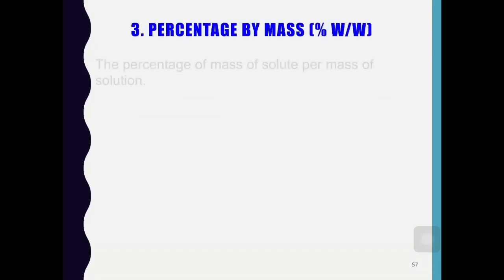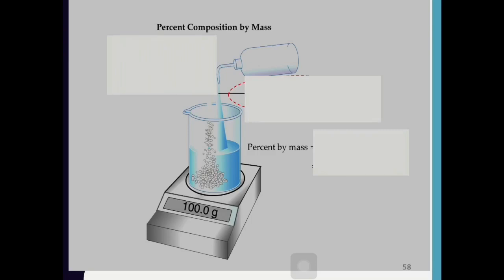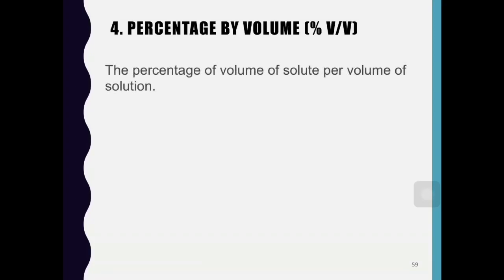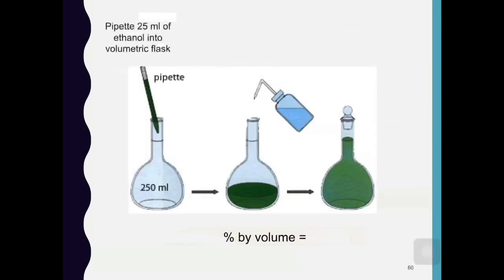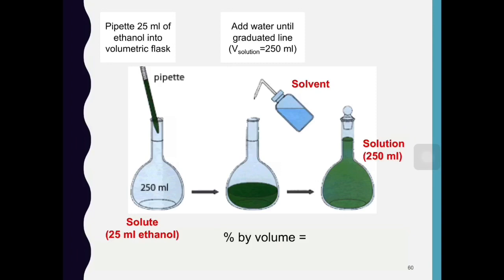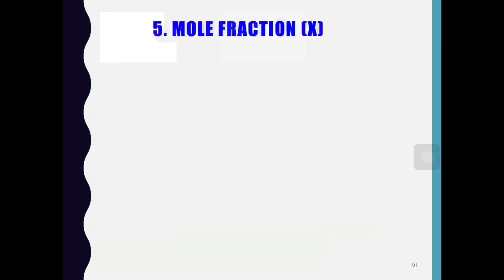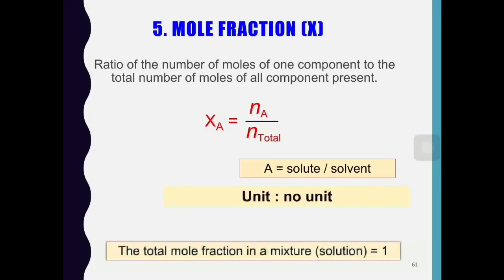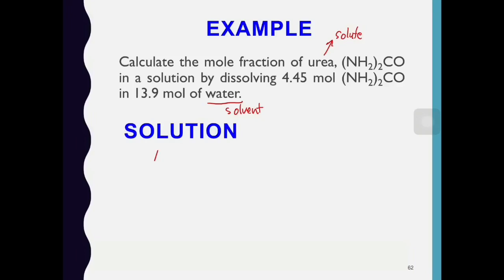CHAPTER 1 L1 P5